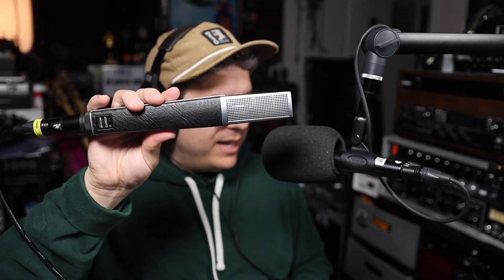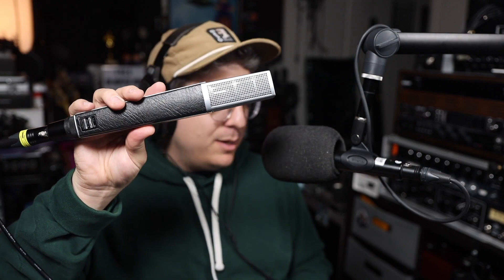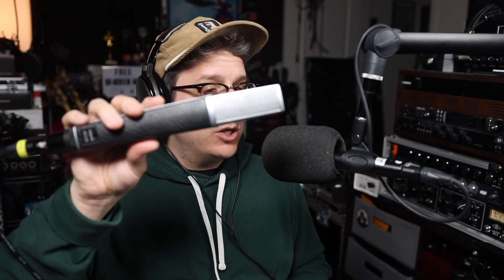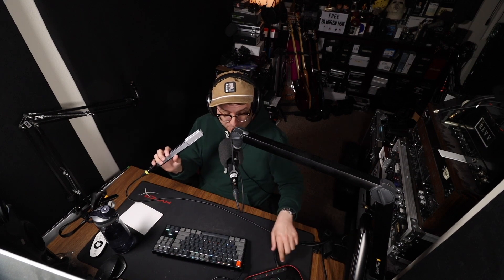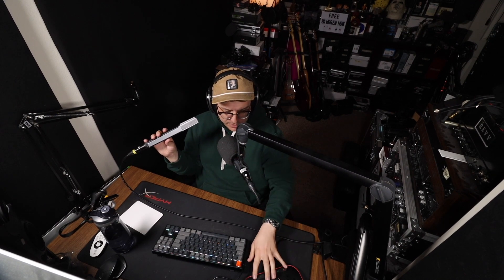What Mic Failed My Expectations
Originally Aired: 5 JUN 2022